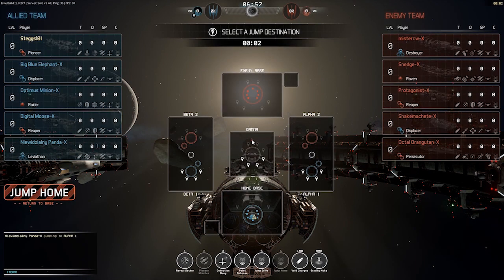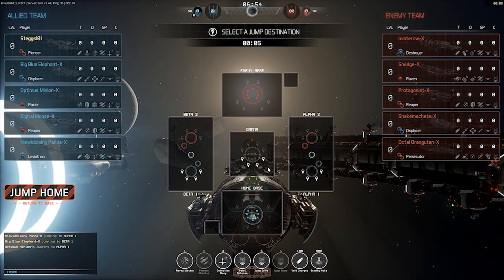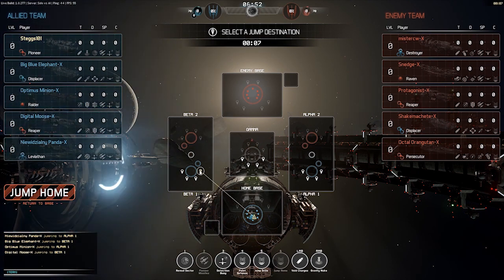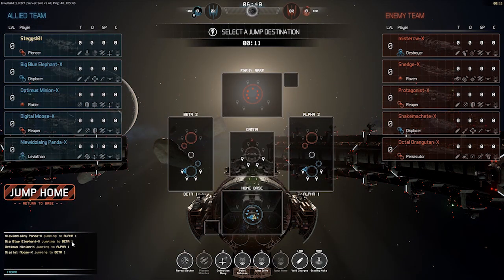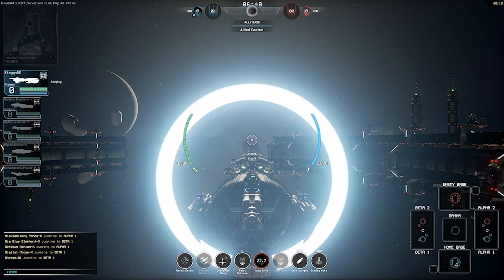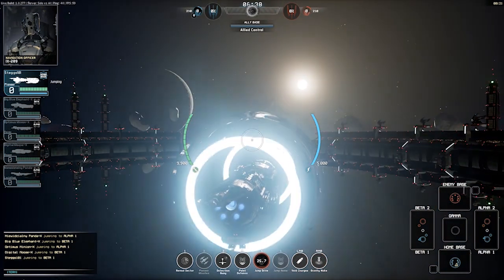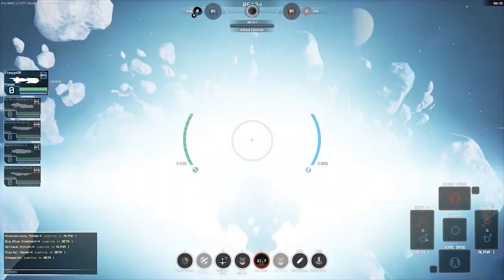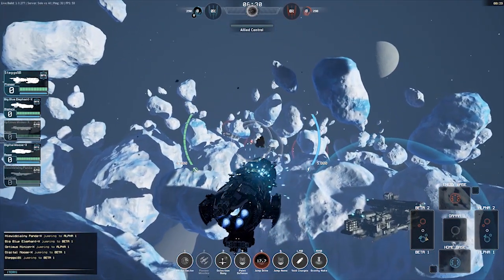Fractured Space Tactical | Match Start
At the start of a match in Fractured Space, we need to choose whether to jump to Alpha or Beta sector. Take a look on the minimap to see where your team mates are jumping and try to get a 3 players in one lane and 2 in the other.

If you find yourself outnumbered, stay back and call for backup by right clicking your location on the jump map.